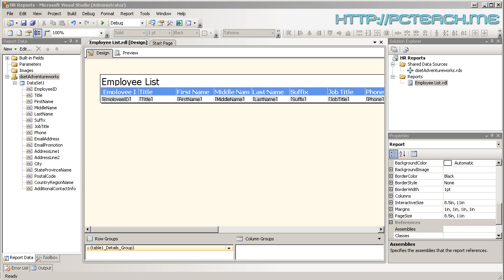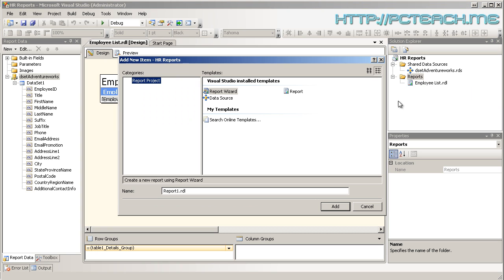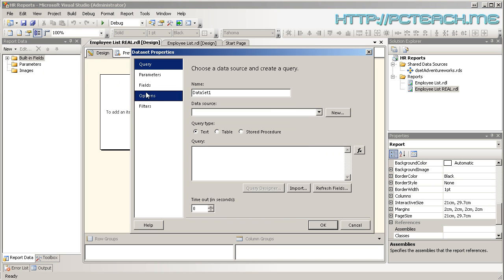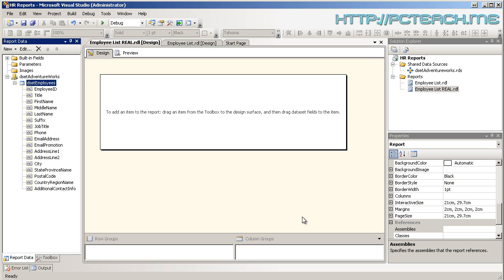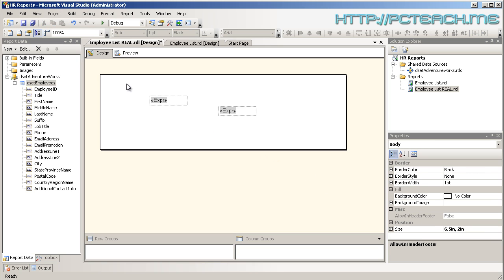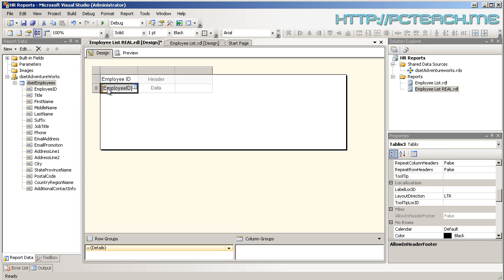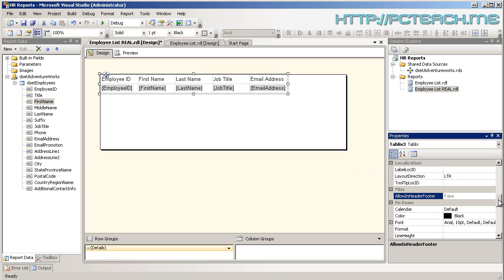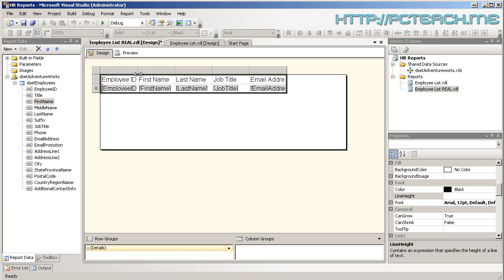Reporting Services - Report Creation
We have configured, designed (albiet by wizrd) & deployed our first report.  Ready to create a report from scratch?  Well this video will cover the basics of creating a report without the aid of a wizard.

This will cover all the elements that a wizard does automatically for you.  What you will soon see is the wizard is not that special as you will be able to produce more acurate and professional looking reports without the aid of this safety net!

So lets get cracking!